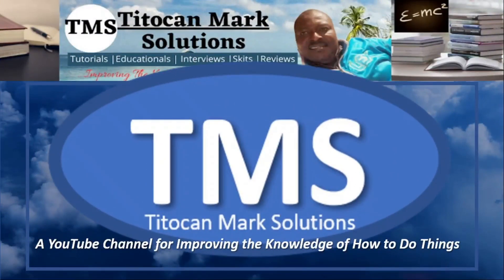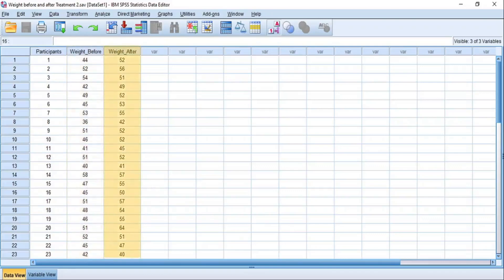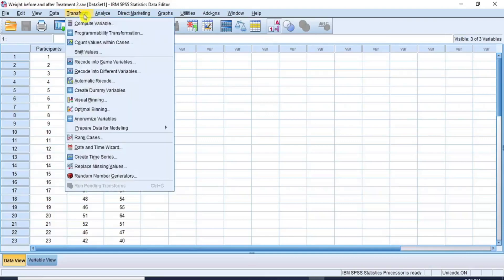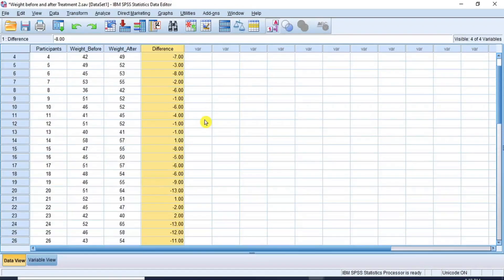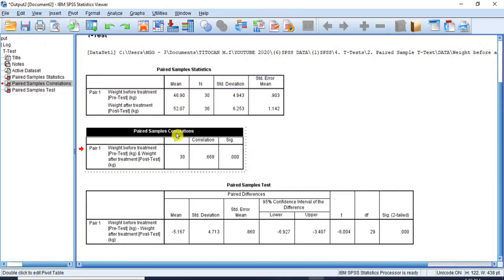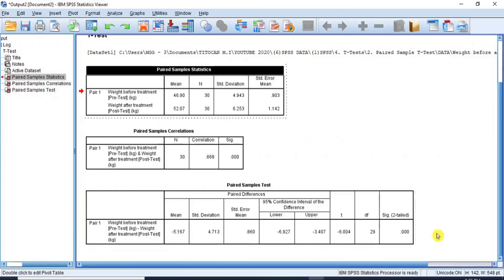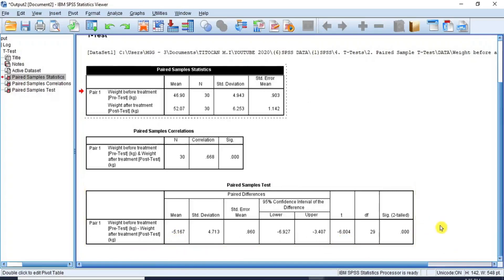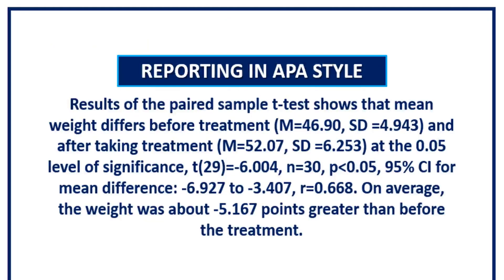Paired Sample T Test in SPSS and Interpretations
In this video, I demonstrated how to perform and Interpret Paired Sample T-Test in SPSS. This demonstration is so detailed that nothing was left untold. So, you will learn what it actually means by Paired Sample T-Test. As a good teacher, I wish to encourage you to see this video to the end, because there is so much to learn from the demonstration and especially the Interpretations, which was done in three different ways to reach the same decision.

Paired Sample t test is a Statistical procedure that compares two means from two measurements of the same sample or from two related groups on the same continuous dependent variable. The purpose is to determine whether there is statistical evidence that the mean difference between the Pre-test and the Post-test scores, or between paired observations is statistically significantly different from zero.

Basically, since Paired Sample T-Test determines whether certain Treatment or Intervention to a certain sample or situation is EFFECTIVE, then a simple difference between the Pre-test and Post-test scores were explicitly performed in this video with a new column created for the difference in the dataset in order to visually identify where the treatment was EFFECTIVE or INEFFECTIVE in the paired observations according to the negative and positive values respectively.

As a parametric test, the assumptions that must be met in order for results of the Paired Sample T-Test to be valid were stated with their corresponding graphical outputs so you can learn it.

Common applications of the paired sample t-test include case-control studies or repeated-measures designs.

Thanks for your time and SUBSCRIPTION.